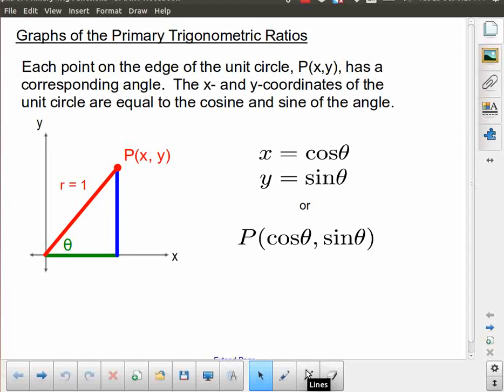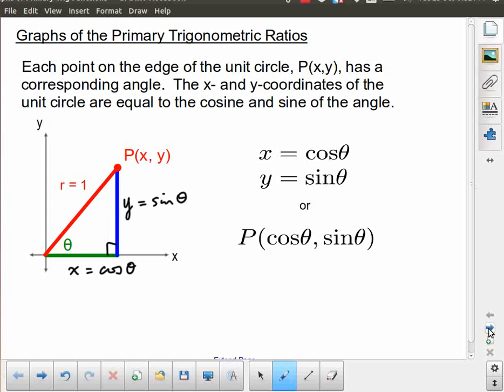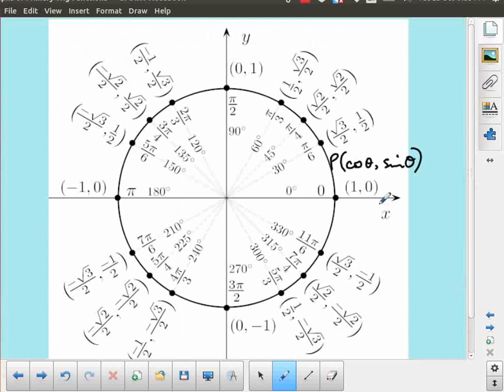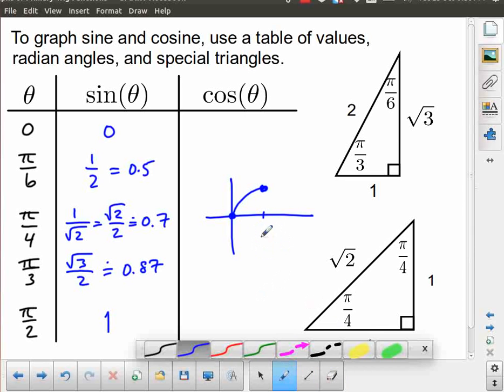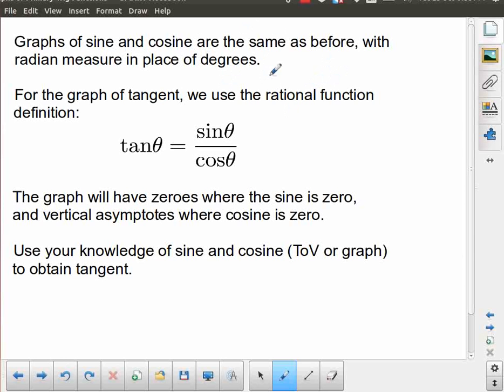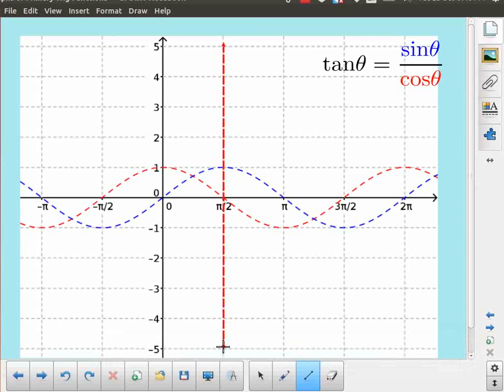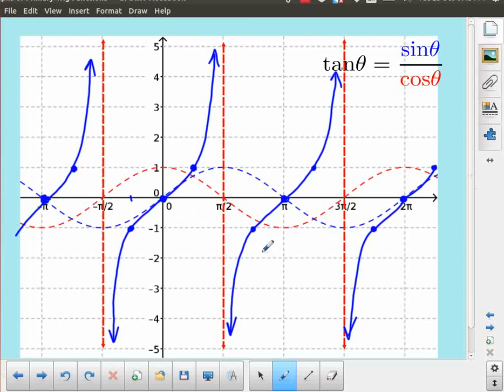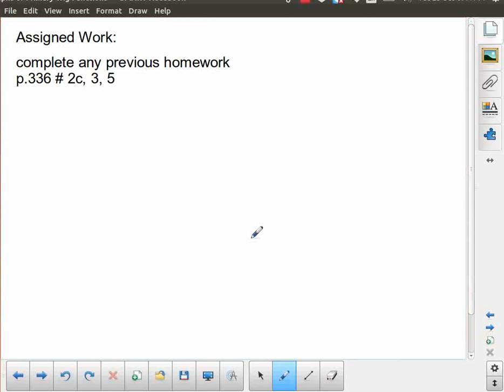MHF4U - Trigonometry - Graphing Primary Trig Ratios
Developing (reviewing) the graphs of sine, cosine, and tangent using radian measure for the angles.  Also a quick review of using the unit circle for exact values.